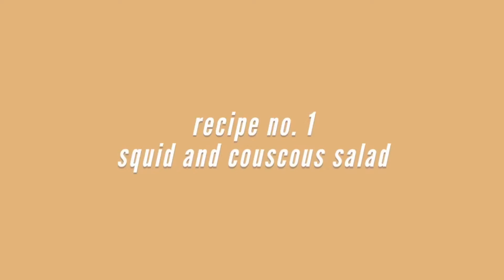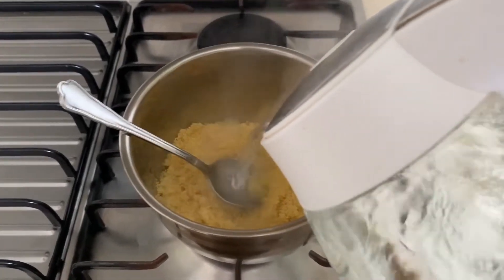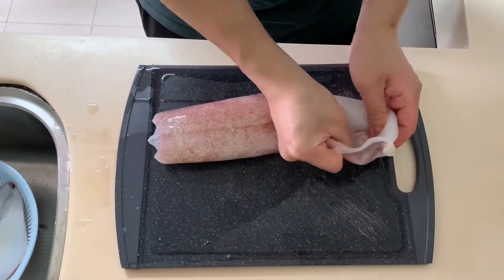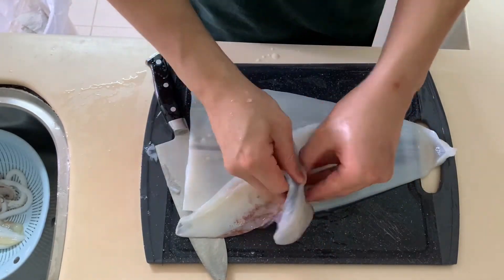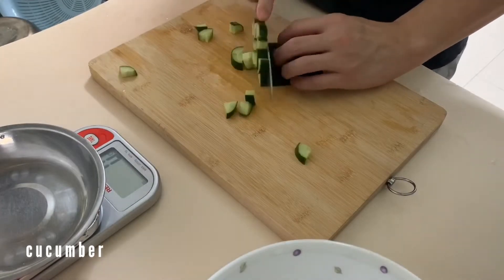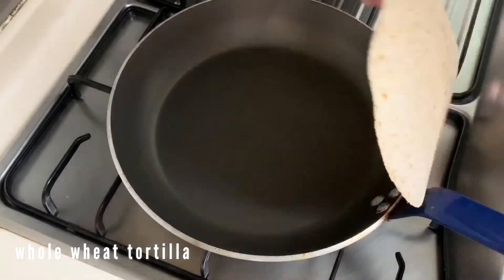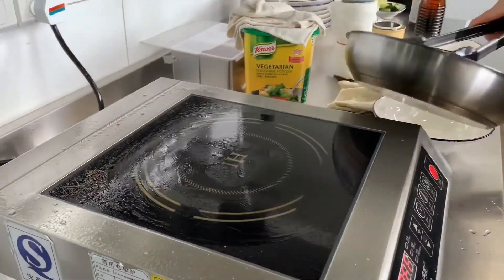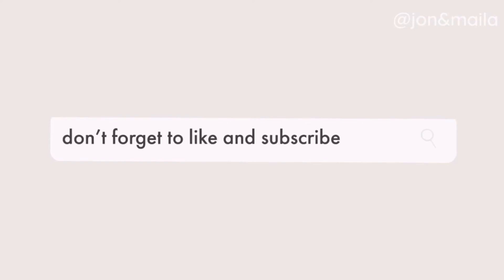Road To Fitness: What I Eat In A Week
Hello, I hope everyone is doing well. On today’s video, I will be sharing my recipes what I am eating. Healthy foods are always viewed as inedible but hey man it’s possible to make them tasty. May this video finds you well, we”ll in this together!

P.s I am not a certified nutritionist , just a dude sharing recipes on his way to weight loss transformation.

Recipes:

1) Squid and Couscous Salad

100 g             Squid
50 g               Chick Pea (150g raw yield 450g)
100 g             Couscous  (140g yield 300g)
As needed    Bell Pepper (any amount you like)
30 g               Cucumber
50 g              Greek yogurt
Pinch of        Cayenne Powder

For the squid
If there’s eggs don’t throw it , you can steam and eat it, absolutely delicious.
There’s also a extra piece of meat that can be pulled out right above the eyes.

2) Tuna Wrap

1 pc.     Canned Tuna (130 g)
1 pc.     Whole Wheat Tortilla
Any Vegetables you like
A slice of cheese
Couscous, as long as the wrap doesn't burst

3) Thai Larb Salad

200 g     Minced Chicken
20 g        Cherry Tomato
1 tsp      Garlic
1 tsp      Chili
1 tbsp    Dark Soya Sauce
1 tbsp    Fish Sauce
As needed Water

Serve with a platter of cabbage, snake bean, and cucumber

These  recipes are tailored for myself and I hope to share the flavors that I’m experiencing. Most of the recipes are low in sugar, sodium, fats , sufficient carbs and protein for myself and packed with fiber . Mostly, the items are bought from Phoon Huat (not sponsored) , some healthy foods are surprisingly cheap!